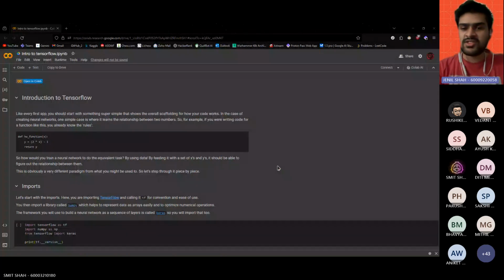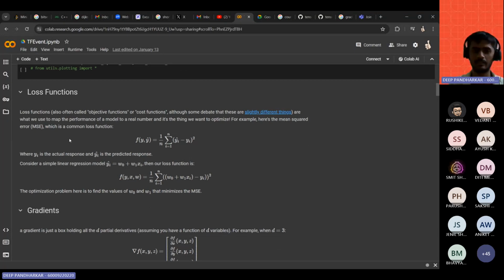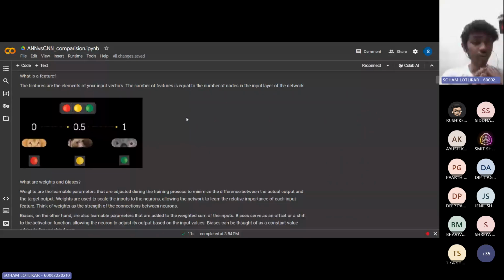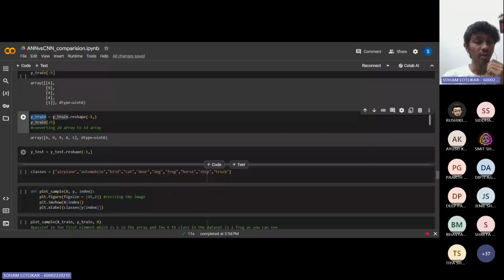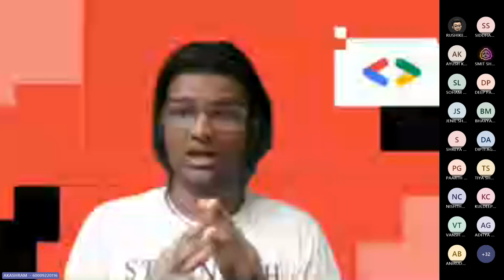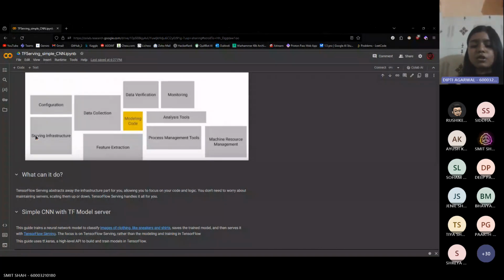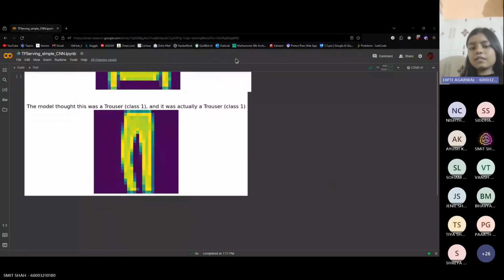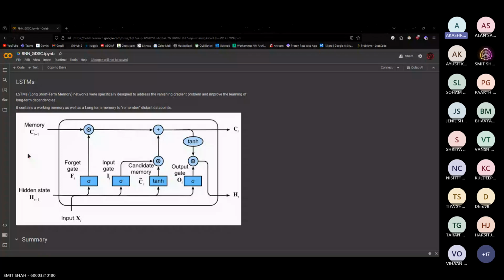Trek through TensorFlow - Day 1 of GDSC Nexus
Learn to build ML models using the TensorFlow library